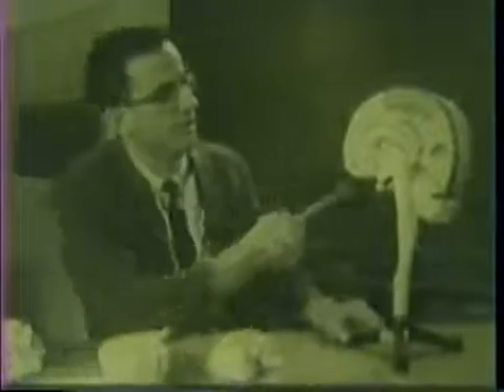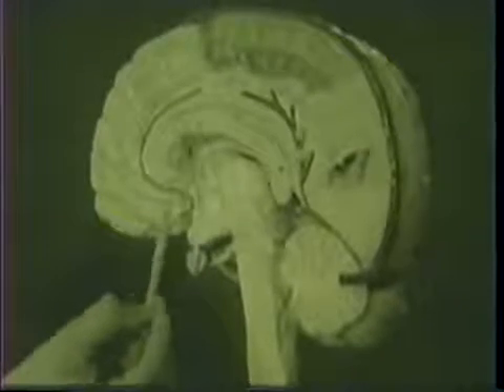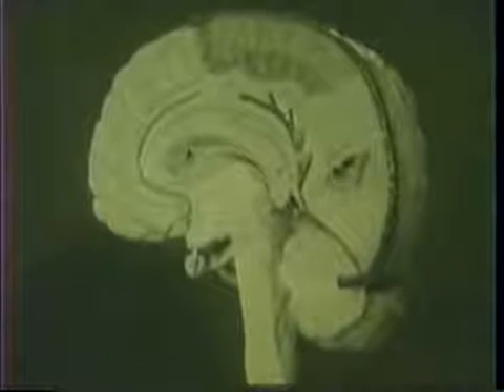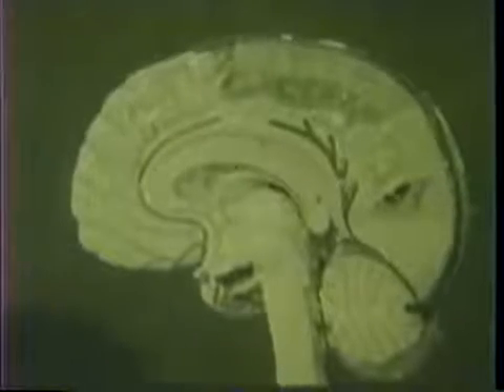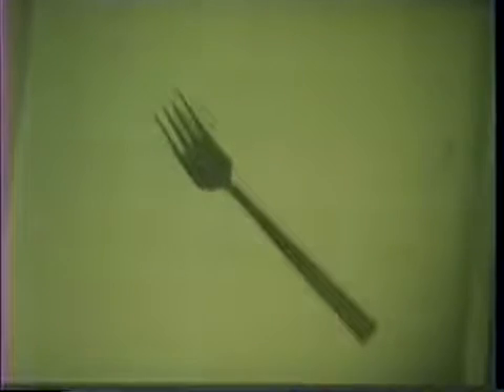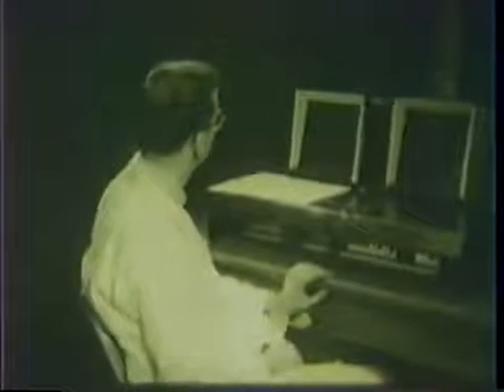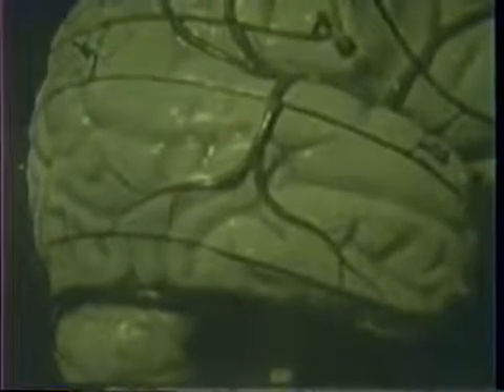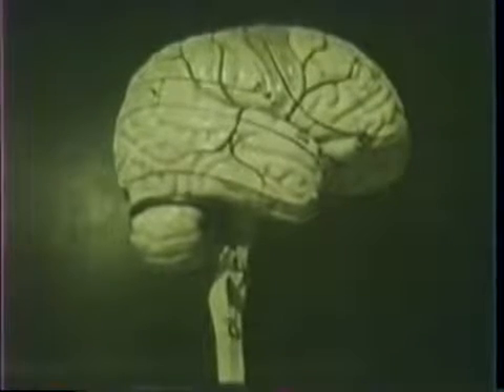Entrevista com Gazzaniga sobre os pacientes com cérebro dividido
Entrevista, provavelmente da década de 60, com o neurocientista Michael Gazzaniga. Nesta entrevista ele explica seus primeiros experimentos de separação de hemisférios (calosotomia) e os conflitos entre os dois hemisférios cerebrais.